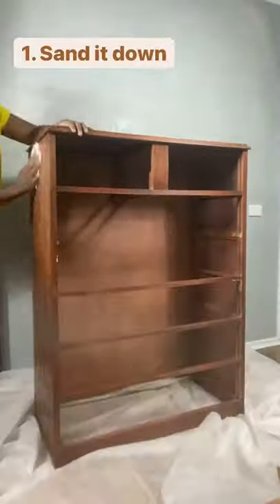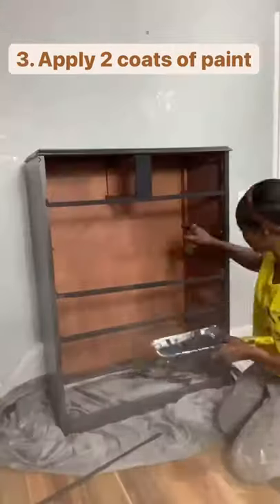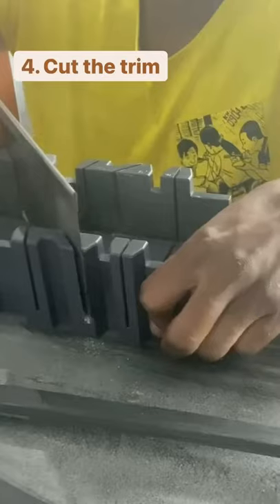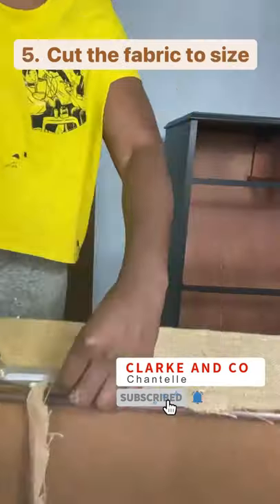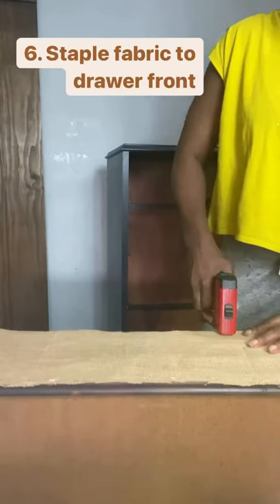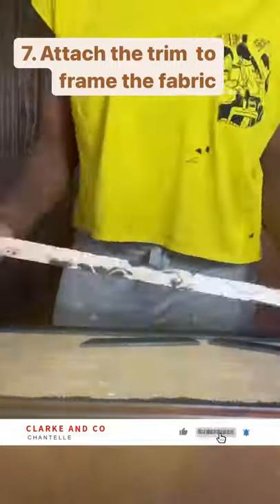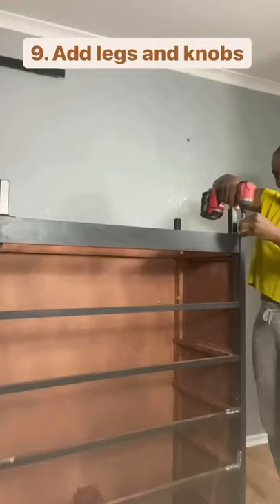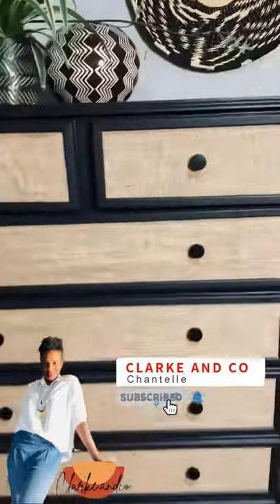Burlap drawers furniture makeover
Short video of a makeover of old pine drawers using burlap fabric.
Full instructional  video to follow.